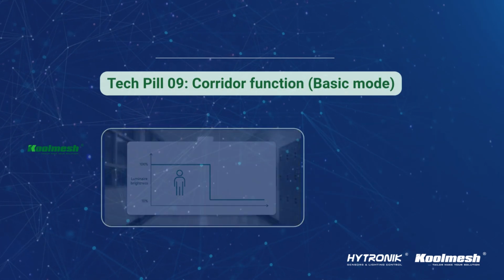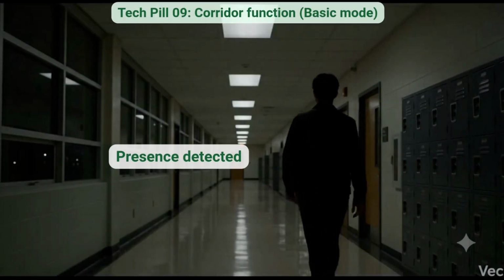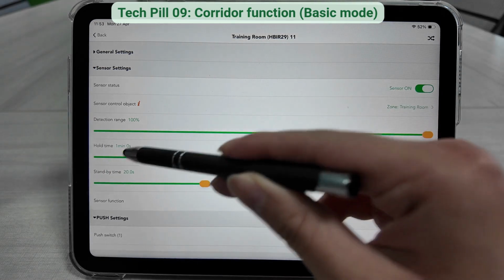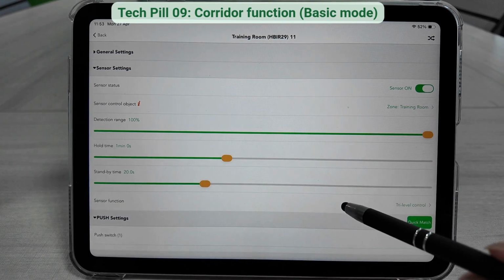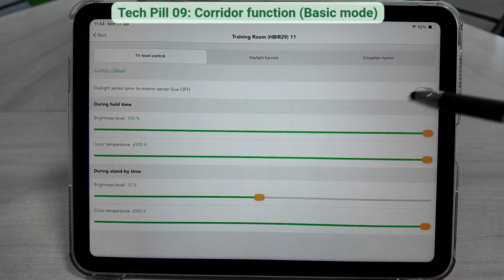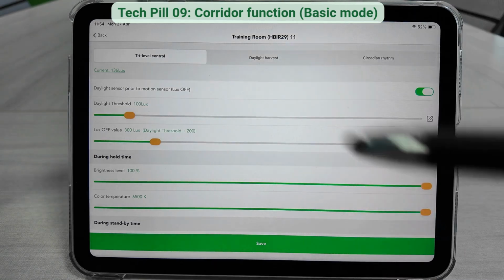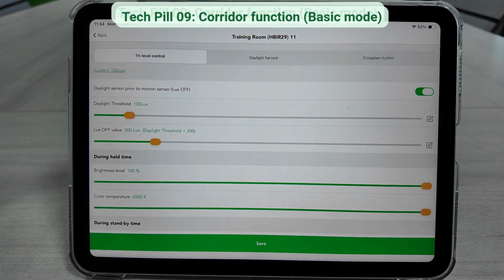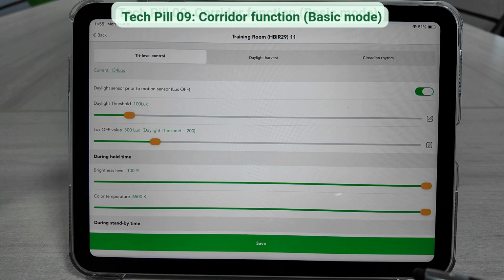Koolmesh Tech Pill 09 | Corridor Function Setup (Basic Mode)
Set up corridor lighting in Koolmesh Basic Mode: switch on when presence is detected, stay on for the hold time, then dim to a stand-by level before switching off. This tutorial shows the sensor settings and Tri-level control used for that sequence.

What you'll learn:
• Enable the motion sensor and select the corridor zone as the control object.
• Set the hold time and stand-by time. The example uses 1 minute and 20 seconds.
• Choose Tri-level control and set brightness and colour temperature for the hold and stand-by stages.
• Set Lux On and Lux Off to use daylight conditions in the switching behaviour.
• Check the live lux reading at the sensor and save the configuration.

The lux values shown are measured at the sensor head. The video shows how to use that live reading as a reference during commissioning.

Chapters
00:00 How corridor lighting responds to presence
00:34 Enable the sensor, select the zone and set timing
01:03 Tri-level brightness and colour temperature
01:18 Lux On and Lux Off
01:37 Check the sensor lux reading and save

About Hytronik
Hytronik is a leading provider of energy-efficient products and advanced lighting control solutions.